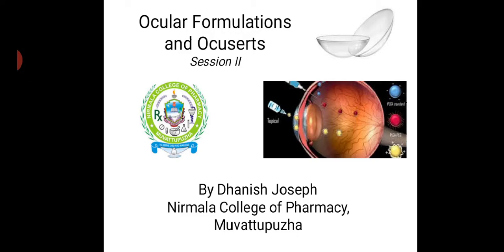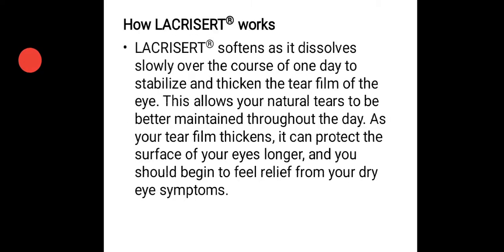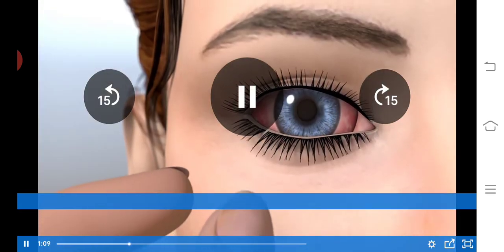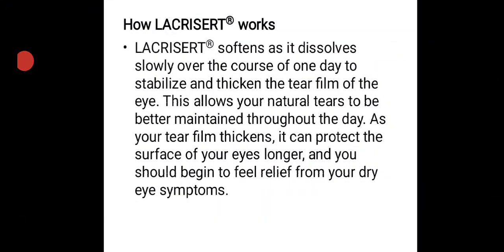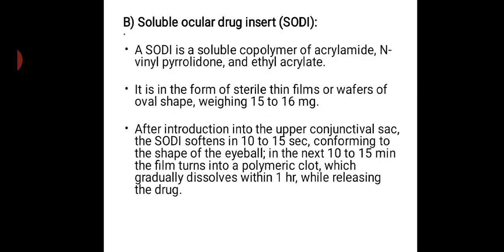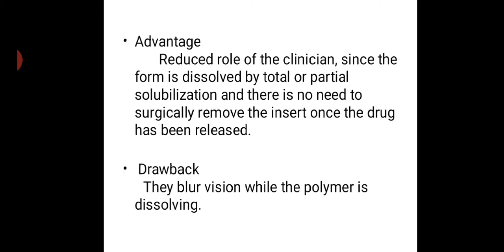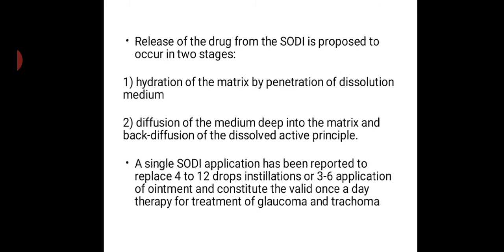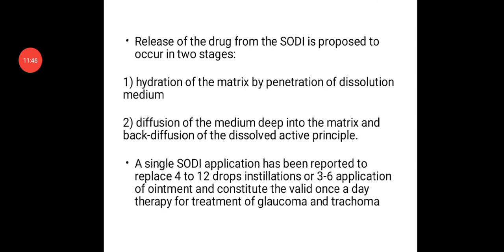Ocular Formulations and OcusertsSession II